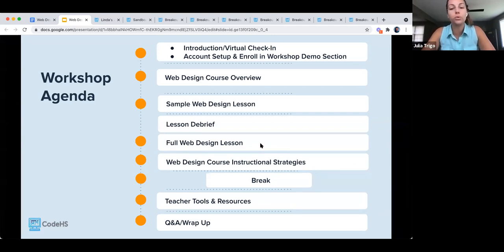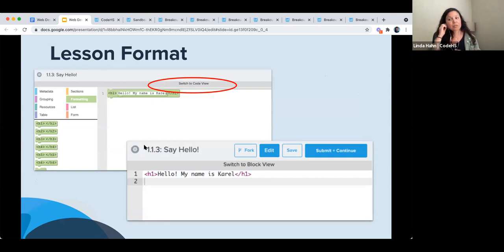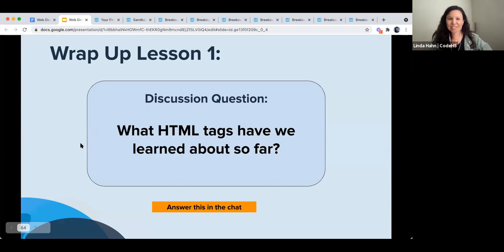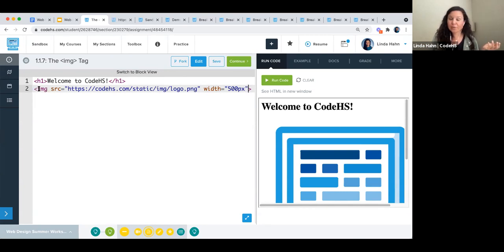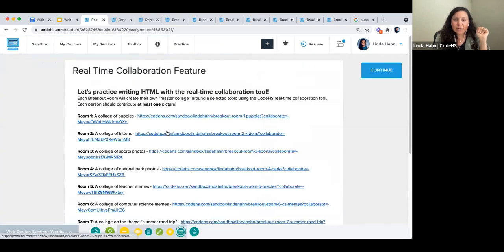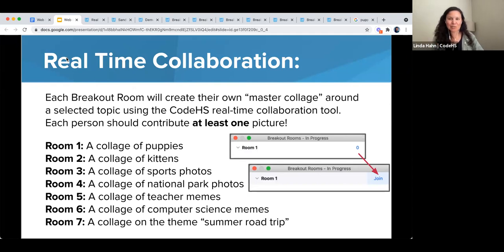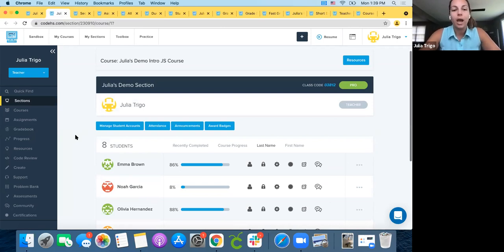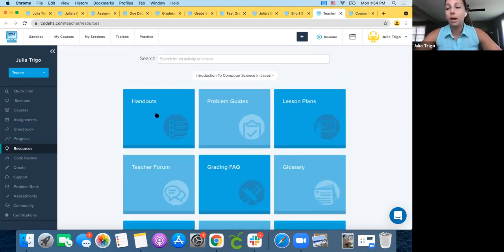Web Design Workshop [7/19]